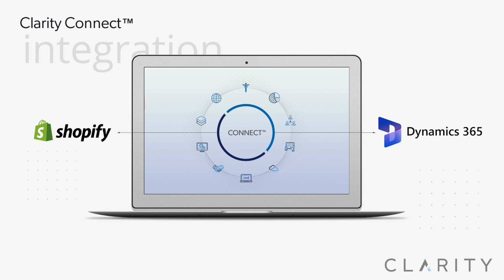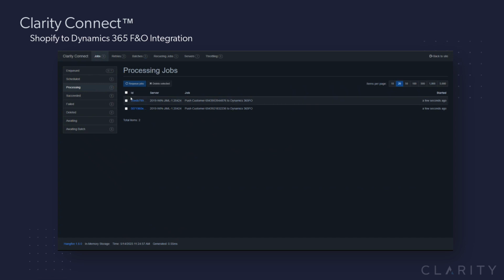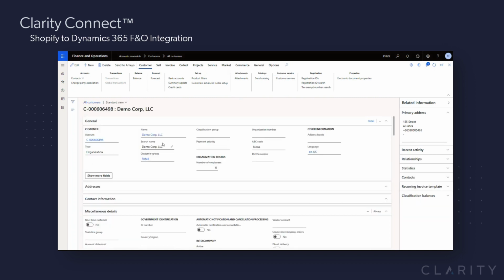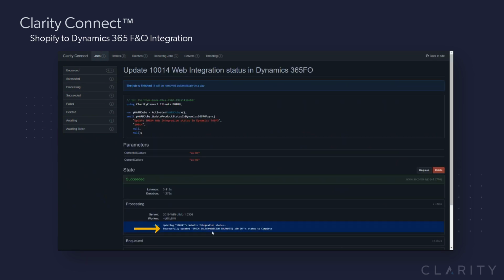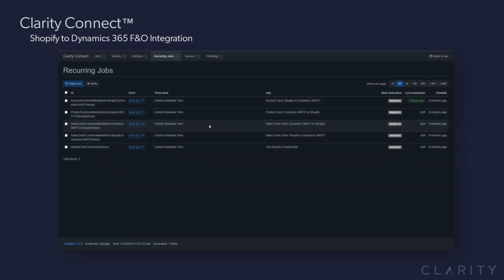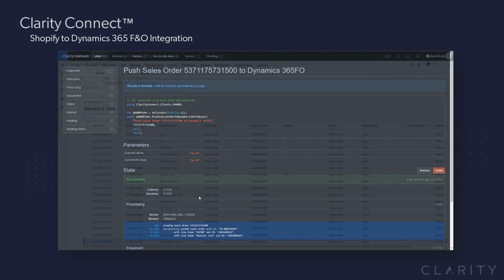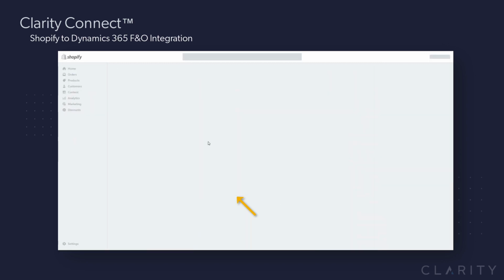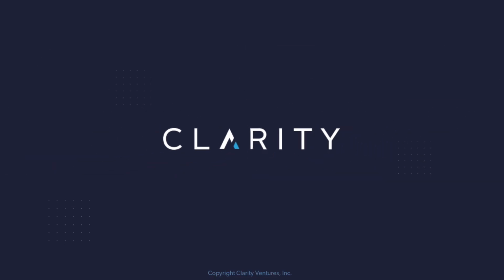Discover Clarity Connect's Power: Syncing Shopify & Microsoft Dynamics 365 F&O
Hey there! Ever wondered how some of the biggest eCommerce brands keep everything in sync, from their inventory to their customers? Dive in as we unravel the magic behind the scenes: Clarity Connect's bi-directional integration platform, Clarity Connect. If terms like "Sales Orders" or "Dynamics ERP" get your attention, then you're in the right place. And if they don’t, well, hold tight because we’re about to embark on a fascinating journey that ties it all together.

🚀 What's the Fuss About?

Shopify - the name almost synonymous with online shopping and Microsoft Dynamics 365 F&O - a powerhouse when it comes to Finance and Operations. Individually, they’re exceptional; but together? That's where Clarity Connect enters the frame.

🔗 Bridging the Best of Both Worlds

We're showcasing a live demo of a seamless integration between Shopify's eCommerce solution and Microsoft Dynamics 365 F&O. Picture this: Sales Orders, Customers, and accounts flying from Shopify right into Dynamics ERP, ensuring every financial detail is right where it should be. But wait, it doesn't just end there. Products, inventory counts, product pricing updates, order status - all these make the return journey, syncing back from Dynamics into Shopify. So, what's the benefit? An up-to-date storefront where products, prices, and inventory never miss a beat, and your customers are always in the loop about their orders. Pretty neat, right?

In today's digital age, customer satisfaction is paramount. Imagine a world where an item gets sold out on Shopify, but your backend system isn't updated instantly. Or consider a situation where product prices have changed in your Dynamics ERP, but Shopify displays outdated info. Nightmares, right? That's why a platform like Clarity Connect is less of a luxury and more of a necessity. It ensures everything, from a sales order to a product's inventory count, is always synchronized.

📚 Dive Deeper

Integration may sound technical, but it's the bedrock of smooth operations. Whether you're a business owner wanting streamlined processes, a techie who loves to know the latest integrations, or someone just curious about how the digital realm operates, there’s something here for everyone.

🔥 Highlights:

Live bi-directional integration demonstration
Insights into syncing Sales Orders, Customers, and more
Real-time updates for storefront products, pricing, and inventory

✨ In Conclusion

The dance between Shopify and Microsoft Dynamics 365 F&O is intricate, but with Clarity Connect, it's a beautiful ballet of data, orders, and updates. Join us and witness firsthand how these giants communicate, ensuring that businesses run smoother and customers are always satisfied.

Video Narrated: Ron Halversen
Video Production: Ron Halversen

To learn more about the variety of integrations we are capable of, check out our Integrations